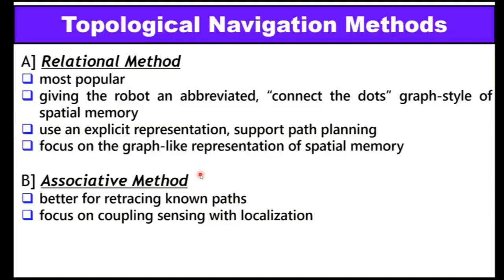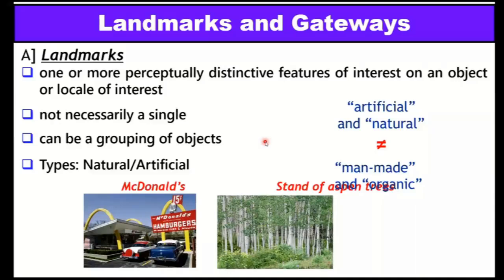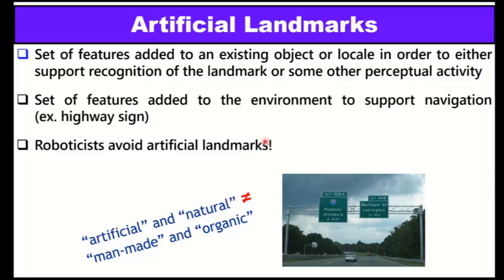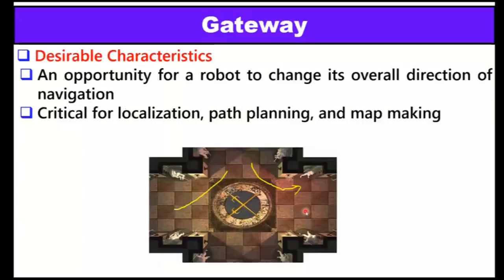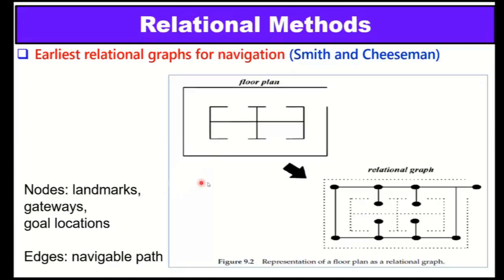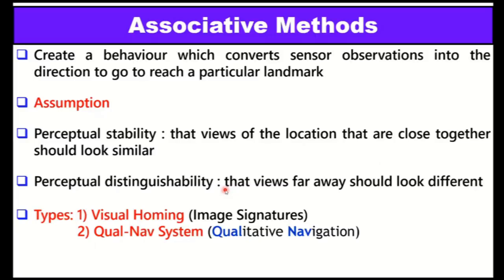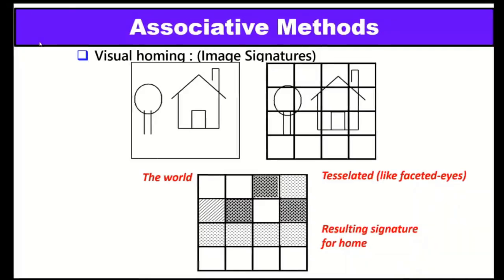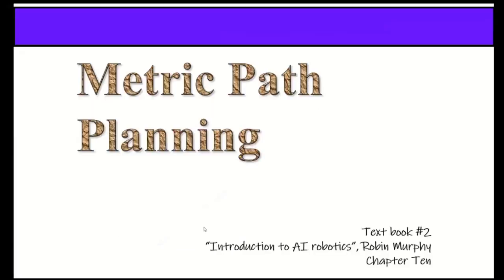Topological Path Planning for Robot Navigation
This video is part of Unit No 1- AI Search and Path Planning Techniques of course AI in Robotics EX471. The focus of discussion is Robot Navigation and Path finding Techniques. Robot Navigation remains one of the most challenging functions to perform. A robot needs to be able to plan how to get a particular location.
The principles of Topological (Qualitative) Navigation and its methods are discussed here. The concepts of Landmarks, Gateways are also explained